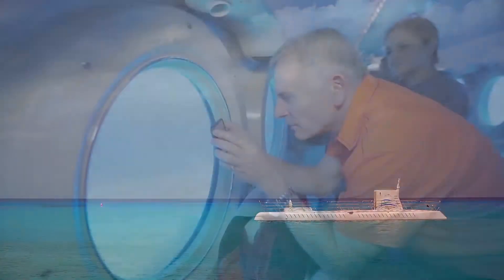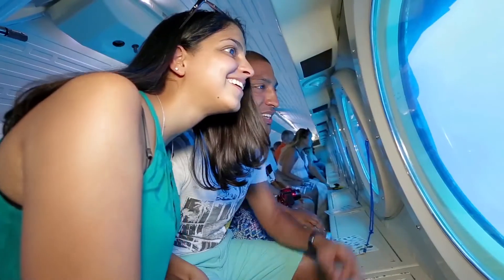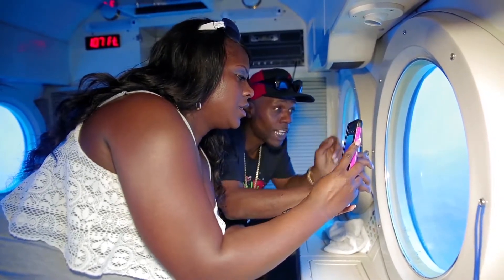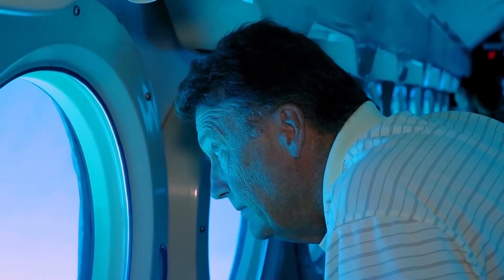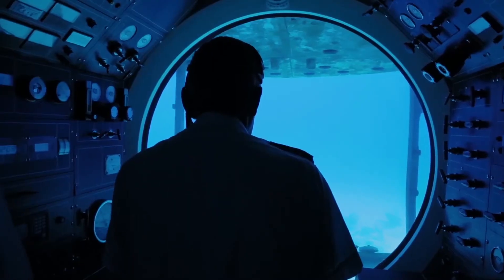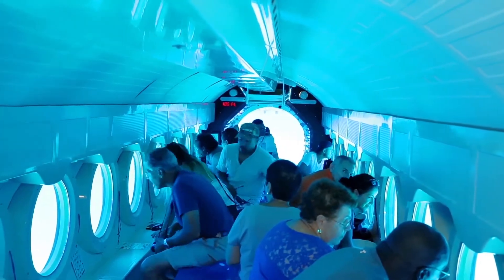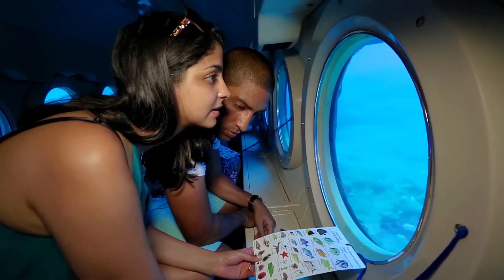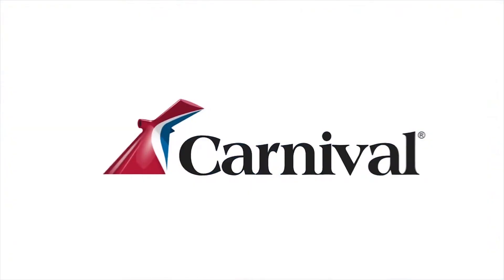Atlantis Submarine in Grand Cayman | Carnival Cruise Line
Travel nearly 100 feet below the ocean's surface in a large submarine in this rare and exciting adventure off the coast of Grand Cayman. Descend down a ladder into the submarine and grab a seat next to a window! Watch closely as the submarine dives deep into the abyss because you don't want to miss the sea life passing by. Sharks, stingrays, moray eels, turtles and colorful tropical reefs are all possible to see on this excursion.

The trip lasts about 1.5 hours and comes with a professional tour guide to provide guests with an informative and fun tour. After the submarine expedition, you'll still have plenty of time for other excursions, food or shopping.

Does this sound like a fun excursion for you?

Take a quick peek at all the other fun activities available in Grand Cayman